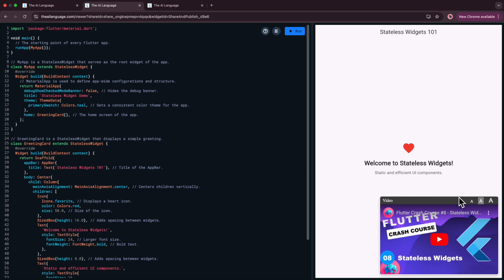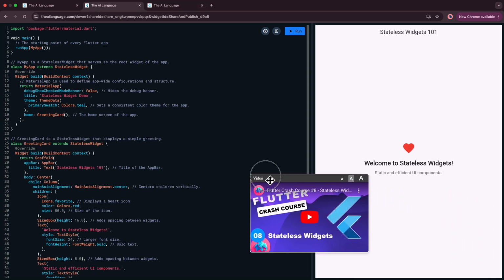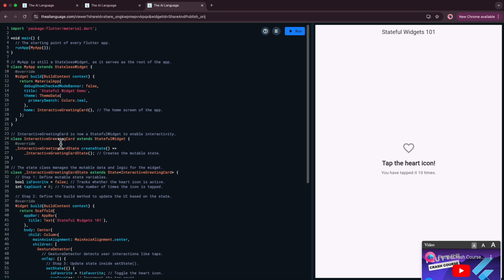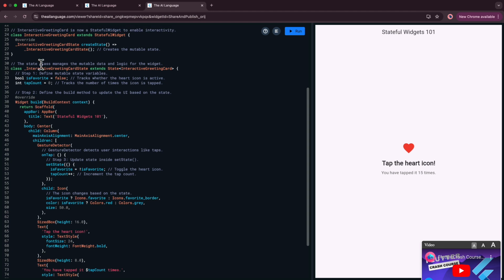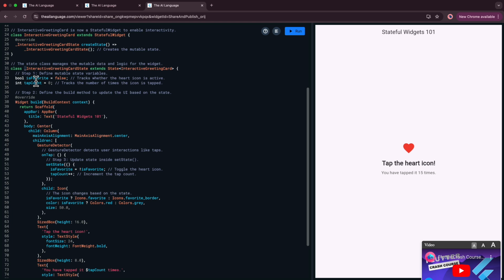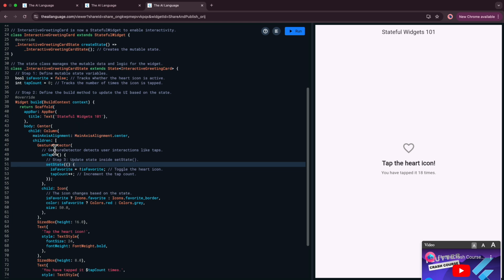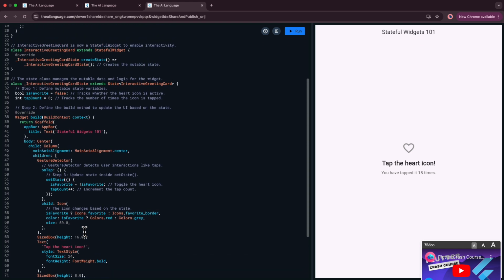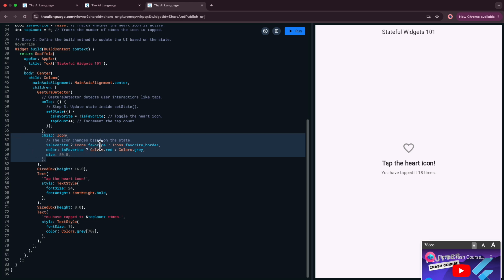Flutter Crash Course (2025) #9 - Stateful Widgets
Welcome to the AI Language Flutter series! 🎉

In this video, we dive into the world of Stateful Widgets in Flutter, a powerful concept that enables dynamic and interactive user interfaces. Building upon our previous lesson on stateless widgets, we’ll transform our simple greeting card app into an interactive one by introducing state management.

What You'll Learn in This Video:
1️⃣ The difference between Stateless Widgets and Stateful Widgets.
2️⃣ How to create a StatefulWidget in Flutter.
3️⃣ Understanding the State class and its role in managing mutable data.
4️⃣ How to use the setState method to update the UI dynamically.
5️⃣ Adding interactivity with widgets like GestureDetector and Icon.
6️⃣ Practical examples of how state can be used to track user actions, such as counting taps and toggling icons.

This tutorial is beginner-friendly, with step-by-step explanations to help you understand the core principles of stateful widgets. By the end of this video, you’ll have a solid grasp of how to build interactive Flutter apps that respond to user input.

Key Topics Covered:
✅ Understanding stateful widgets and their lifecycle.
✅ The difference between the immutable widget class and the mutable state class.
✅ Efficient rebuilding of UI components with setState.
✅ Practical use cases for stateful widgets in real-world Flutter apps.

Code Highlights:
We build an interactive Greeting Card app that lets users tap a heart icon to toggle its state and count the number of taps. This simple example demonstrates the power of stateful widgets in action.

Flutter beginners looking to understand stateful widgets and how they differ from stateless widgets.
Developers who want to add interactivity to their Flutter apps.
Anyone curious about learning mobile and web app development with Flutter.
Resources:
📄 Access the full source code and additional course materials for free on AI Language.com.
📚 Explore the complete Flutter tutorial series playlist for more in-depth lessons.